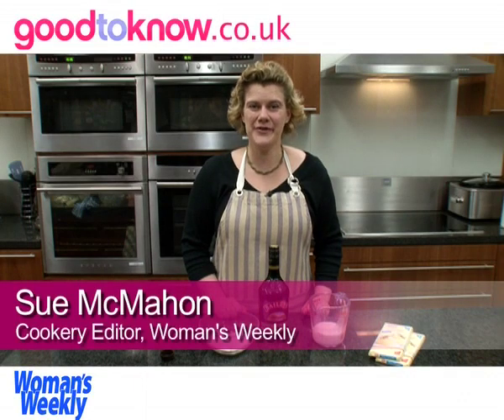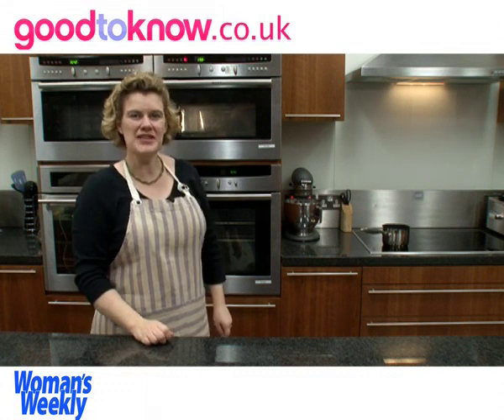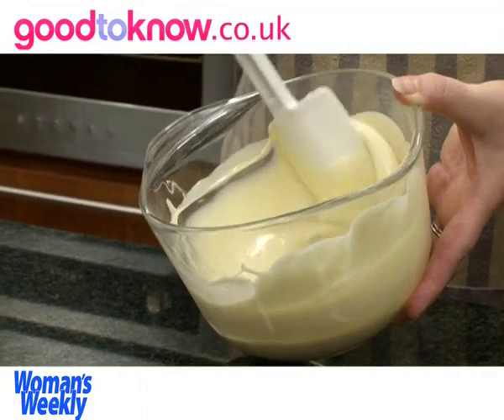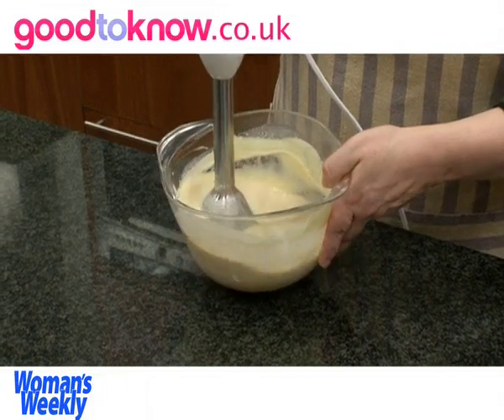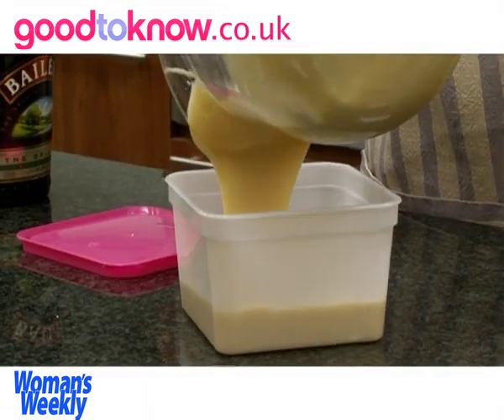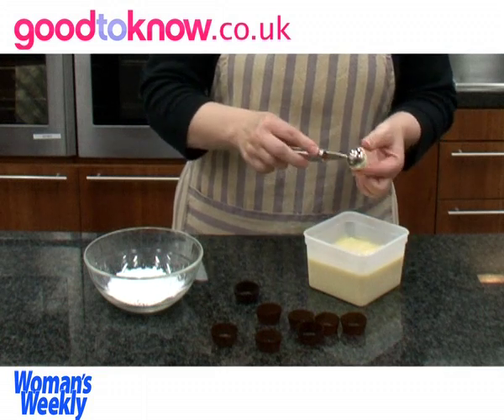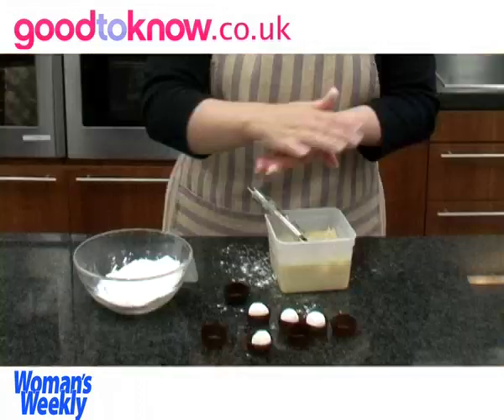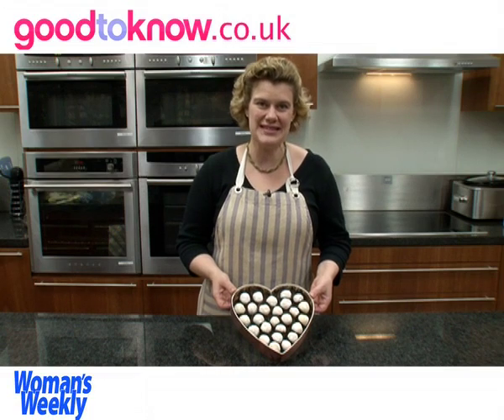How to make Irish cream truffles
These homemade Irish cream truffles are the perfect gift and it's super easy.